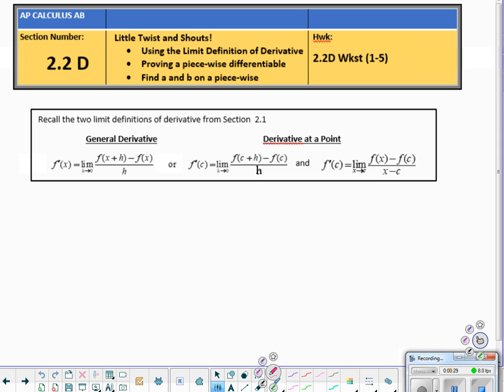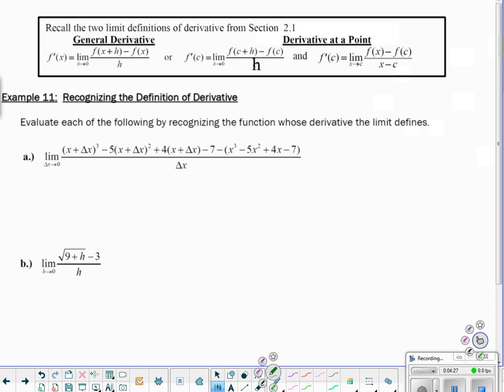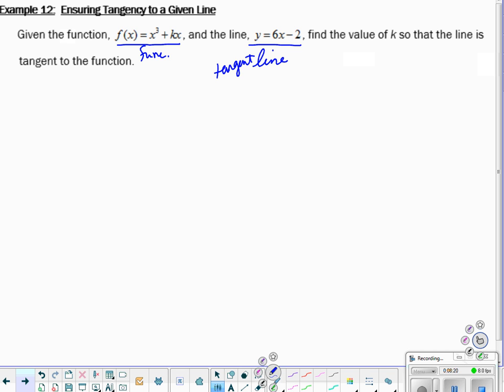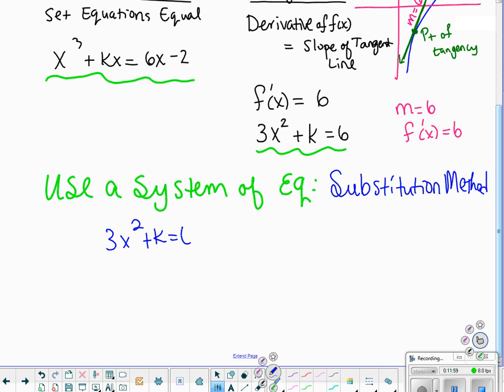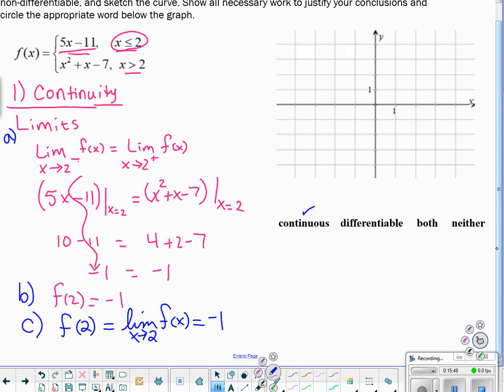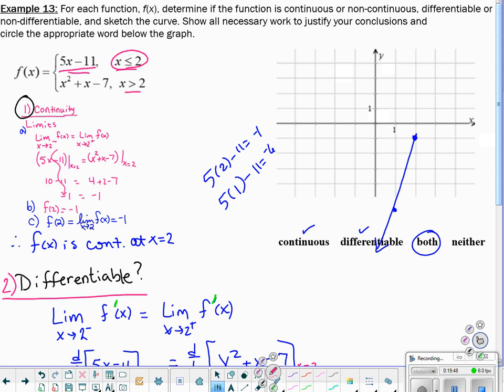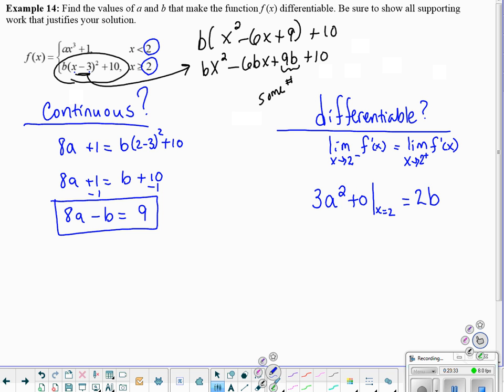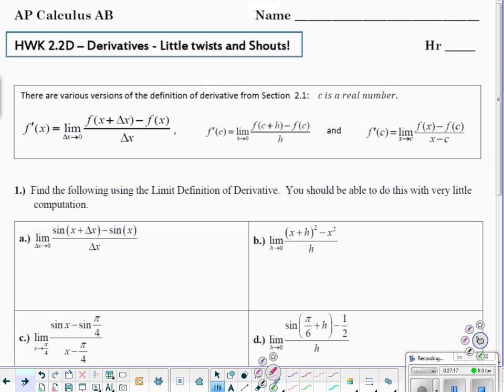2 2D Notes Video